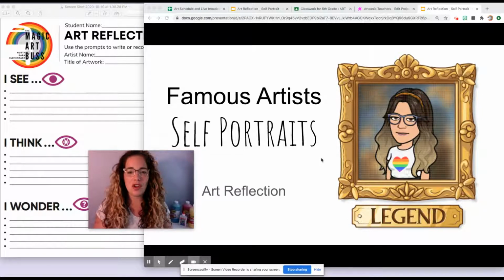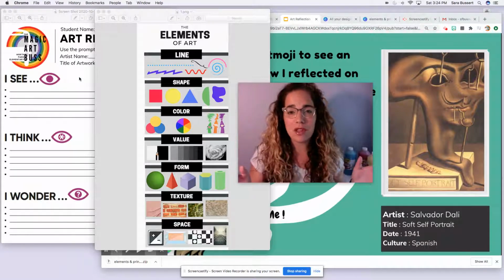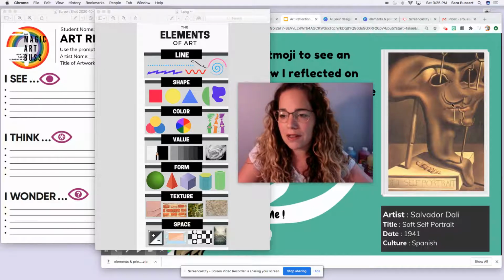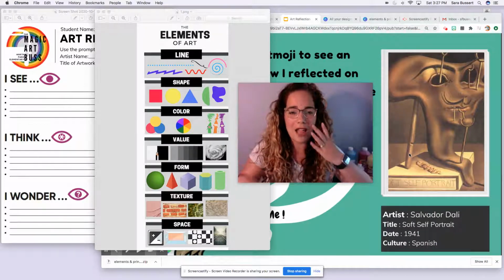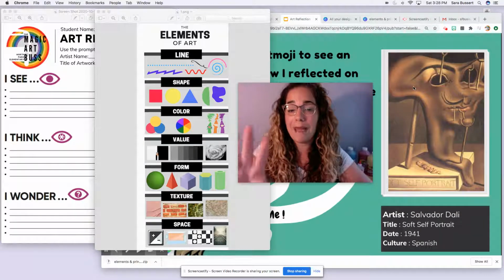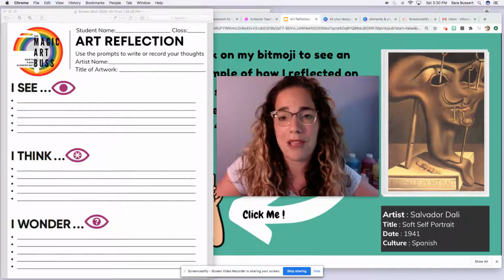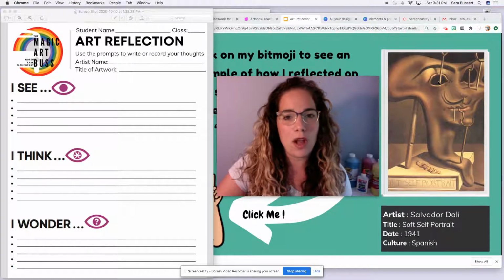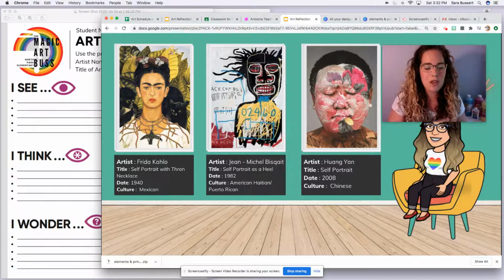Art Reflection Demo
How does Mrs. Bussert use the "I See", "I Think" and "I Wonder" prompts to reflect on an artists Self Portrait?